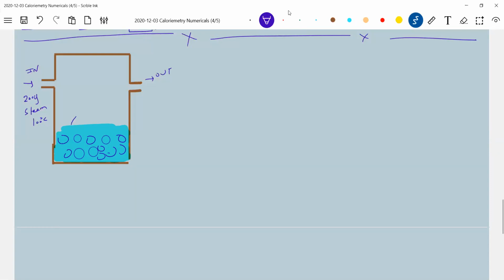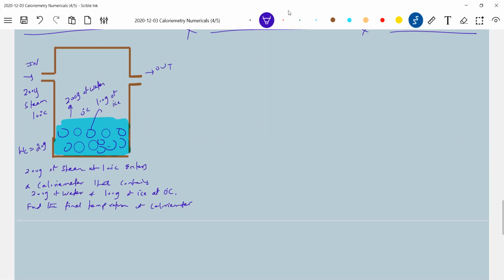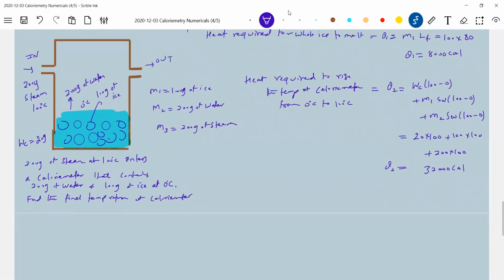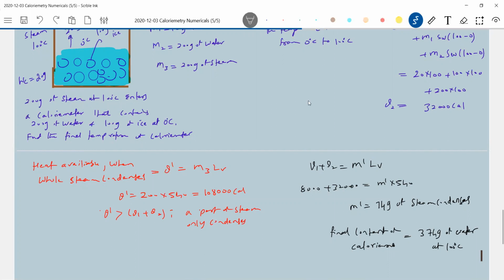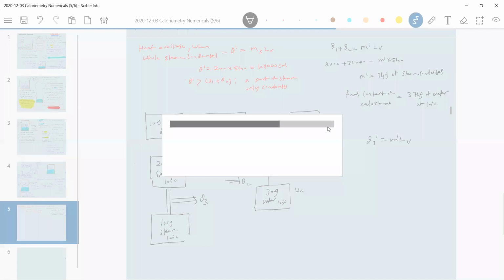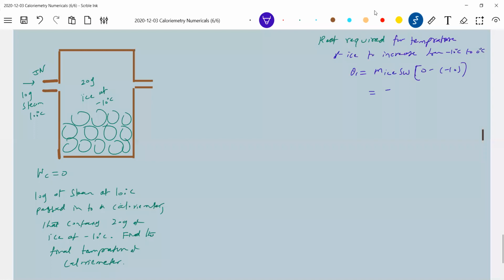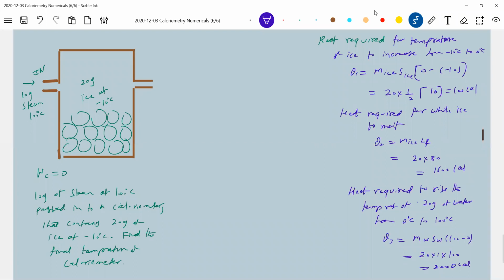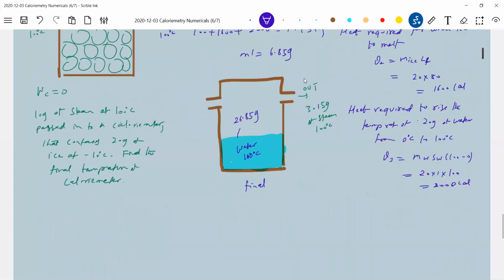9) 200g of steam at 373K is added to mixture of 200g of water and 100g of ice at 273K in calorimeter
200g of steam at 373K is added to mixture of 200g of water and 100g of ice at 273K in calorimeter Physics JEE Advanced physicsnumericalshelp sridharsirphysics jeeadvancedphysics iitjeephysics jeeadvanced Thanx for watching this video😊 . Experience--20yrs ; Mentored below 100 and 1000 JEE Advanced Ranks.